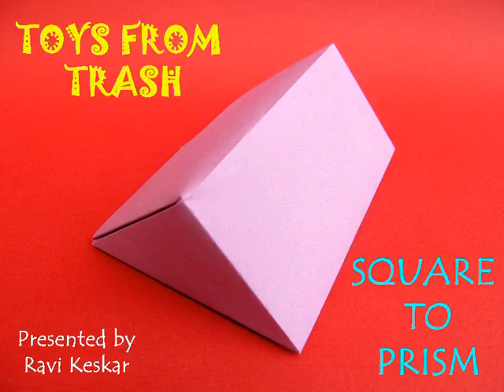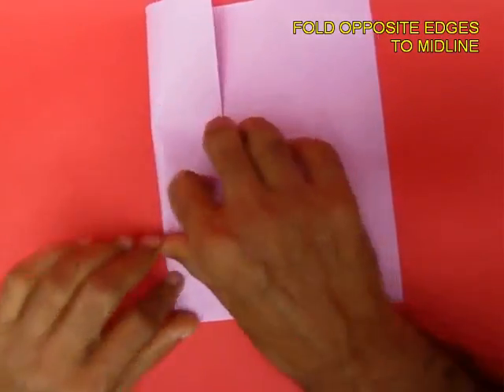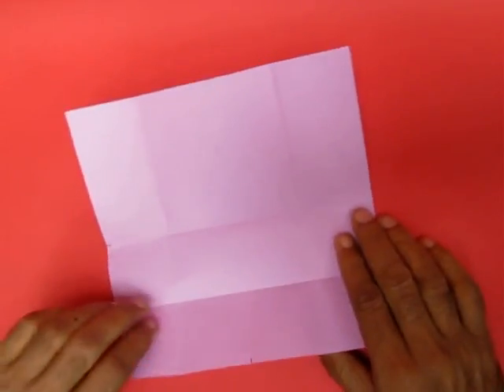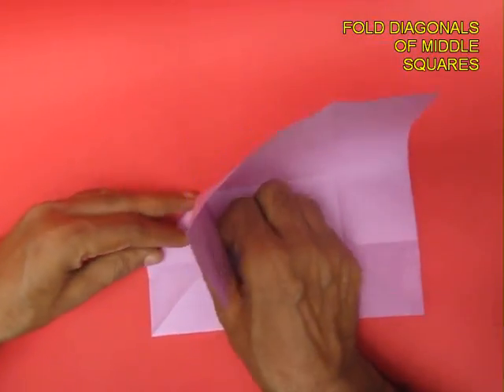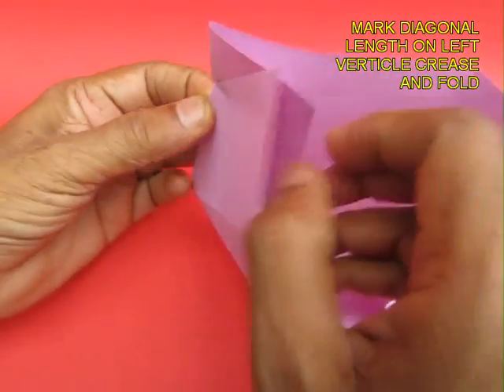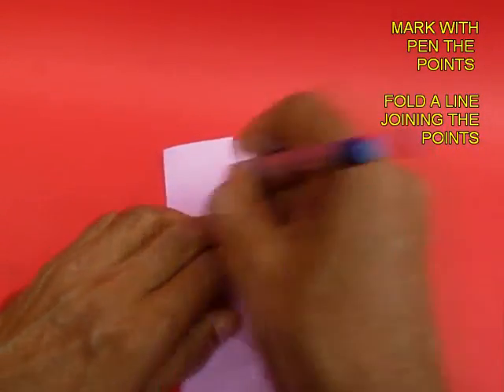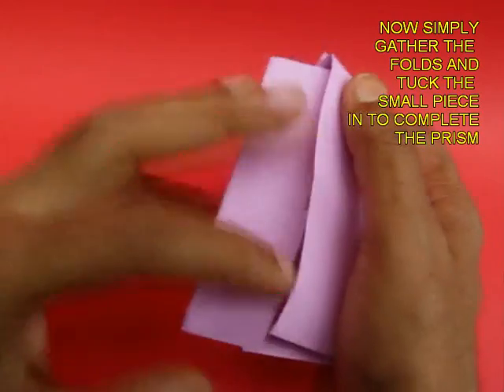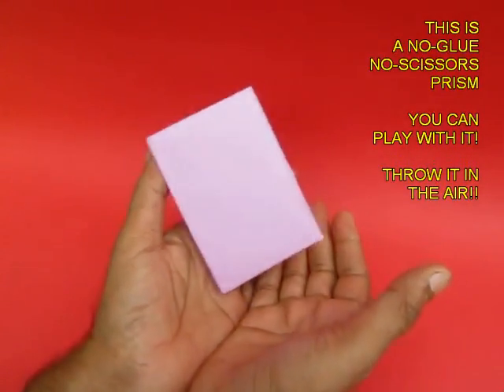SQUARE TO PRISM - ENGLISH - Fold a beautiful Prism from a Square.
It is interesting to fold a 3-dimensional prism from a piece of square. The Prism looks like a tent shape. The model uses no glue or scissors. This work was supported by IUCAA and Tata Trust. This film was made by Ashok Rupner TATA Trust: Education is one of the key focus areas for Tata Trusts, aiming towards enabling access of quality education to the underprivileged population in India. To facilitate quality in teaching and learning of Science education through workshops, capacity building and resource creation, Tata Trusts have been supporting Muktangan Vigyan Shodhika (MVS), IUCAA's Children’s Science Centre, since inception. To know more about other initiatives of Tata Trusts, please